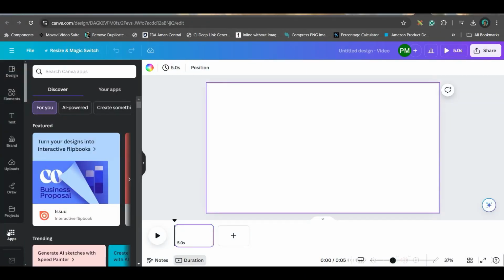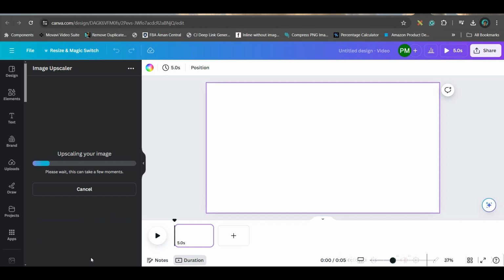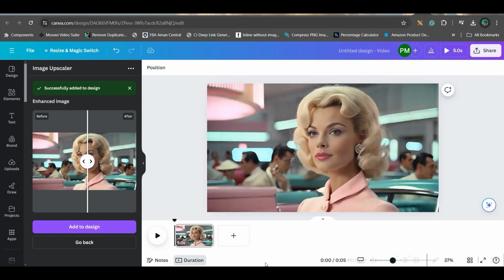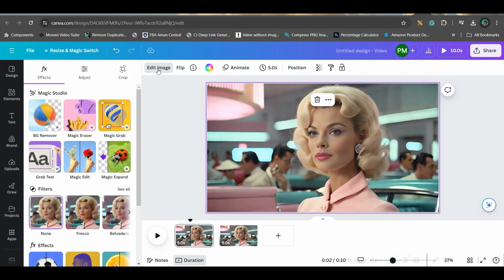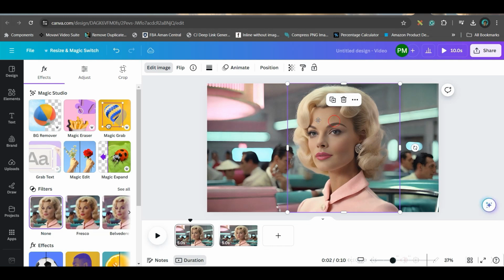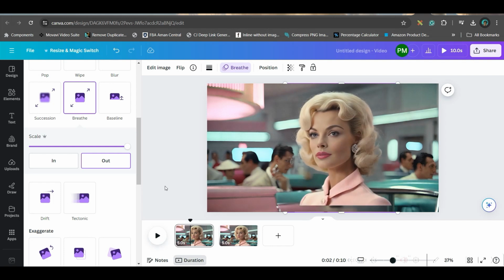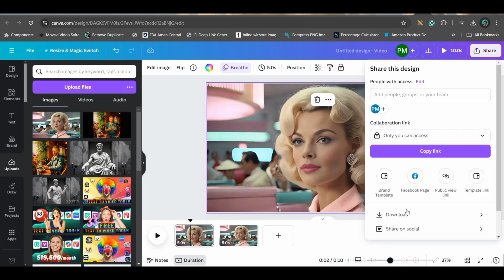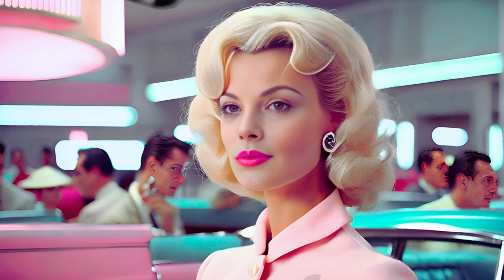How To Animate a Still Photo in Canva 2024 - Image to Video| How to transform photo into video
Learn how to animate a still photo in Canva 2024! Transform your images into engaging videos with this easy step-by-step tutorial. Perfect for beginners. Create stunning animated photos now!

Click the Facebook link below to get notifications and communicate with me:
For Video Editing:

-Poulami